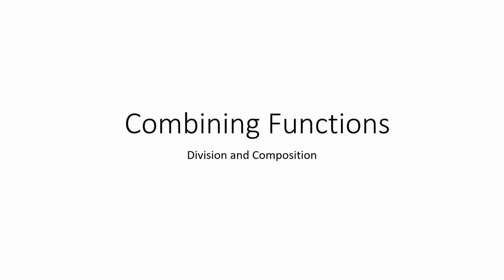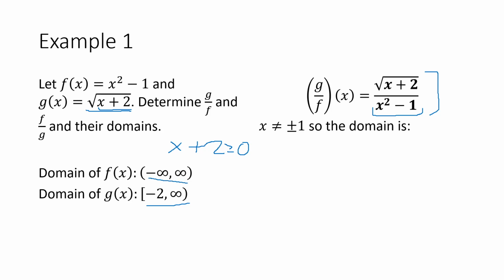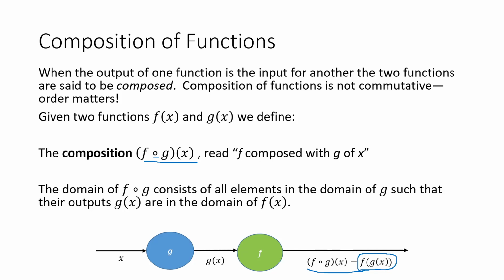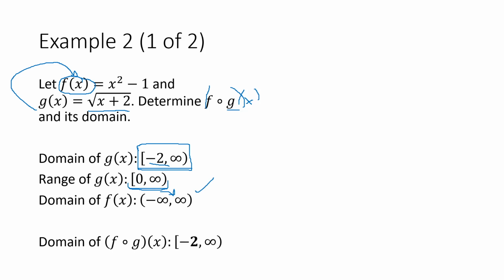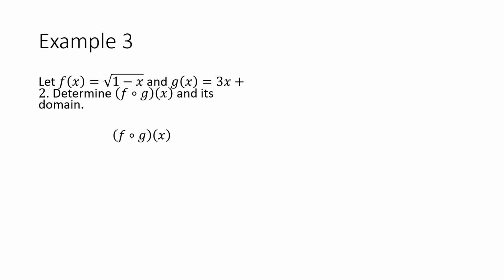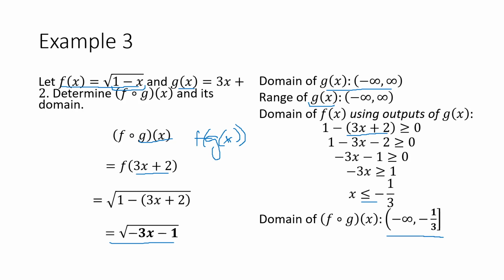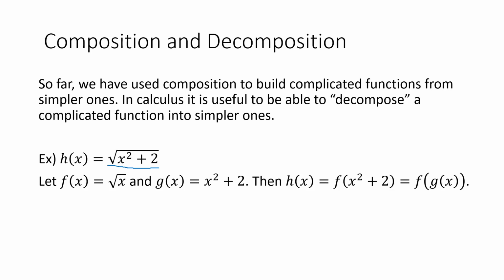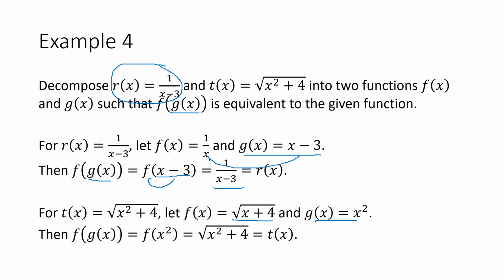Combining Functions (Division and Composition)